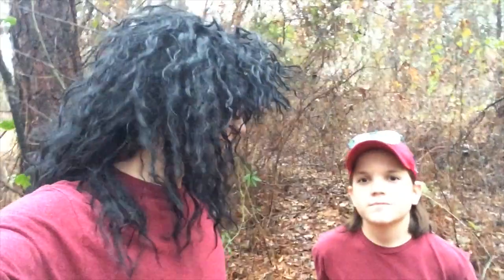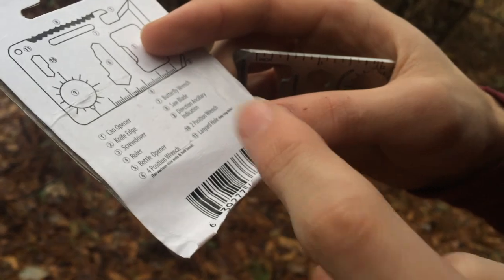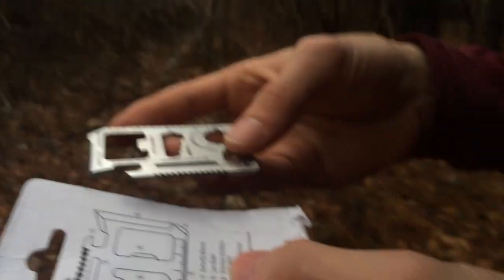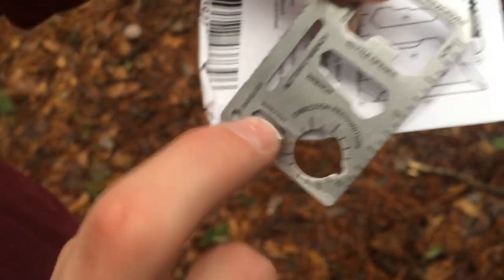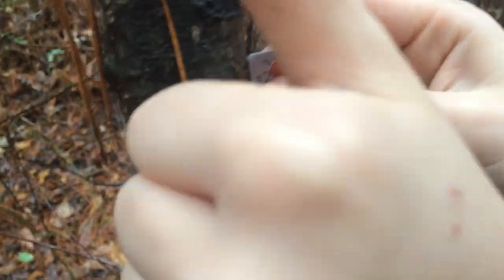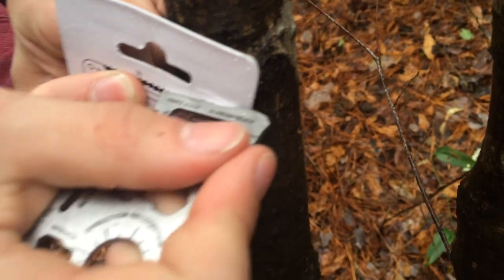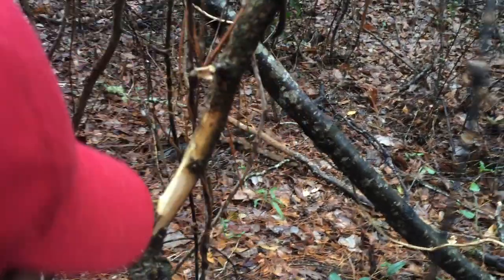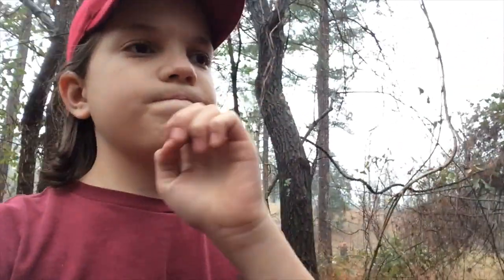We Hoped It Could Do More....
Testing out a survival tool...